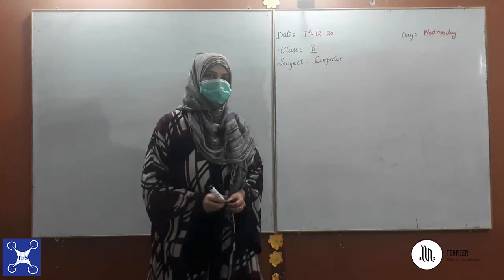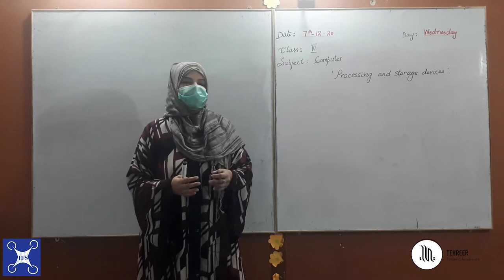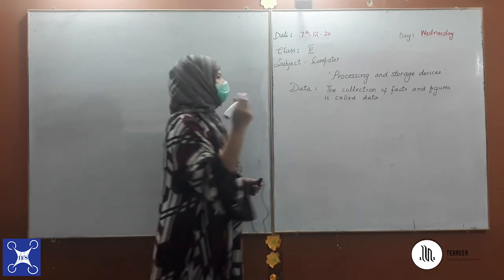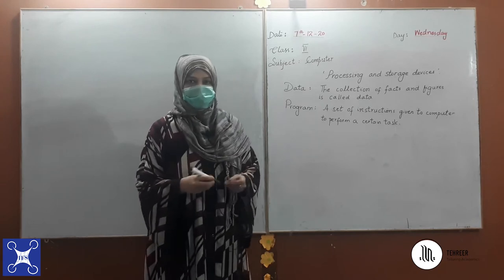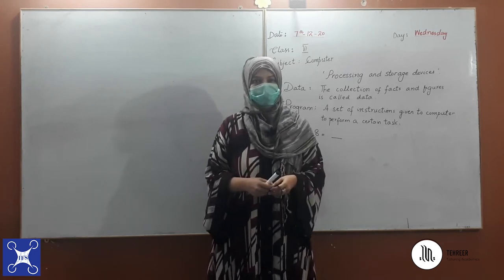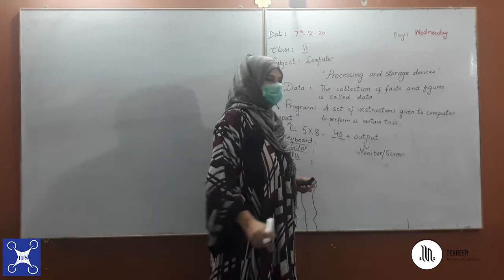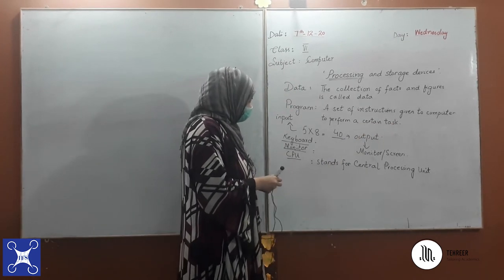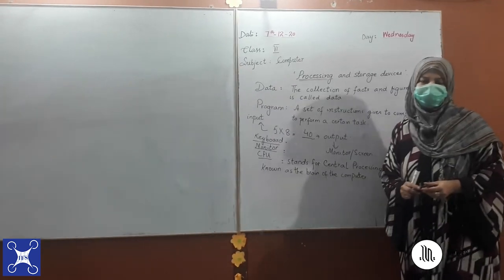Class 6 - Computer - 09-12-2020 - " Topic: Processing and Storage Devices"